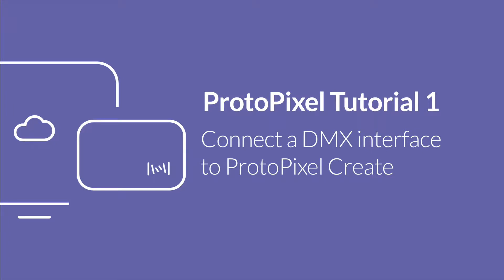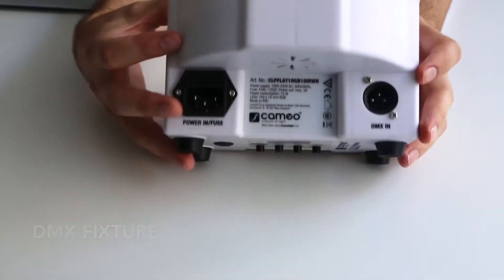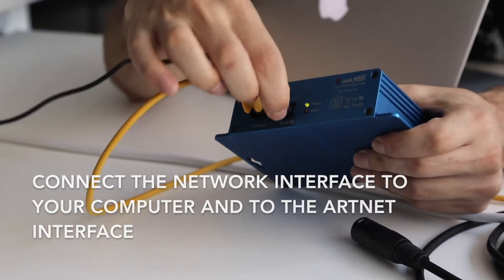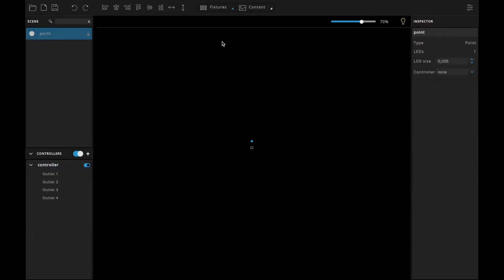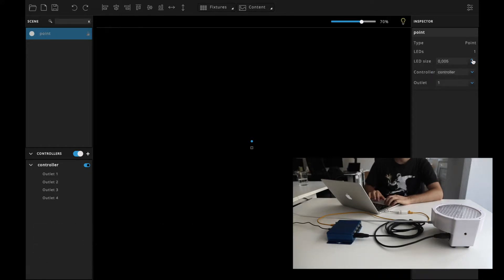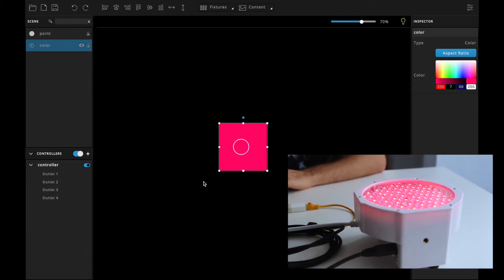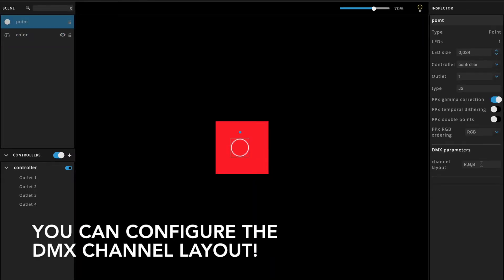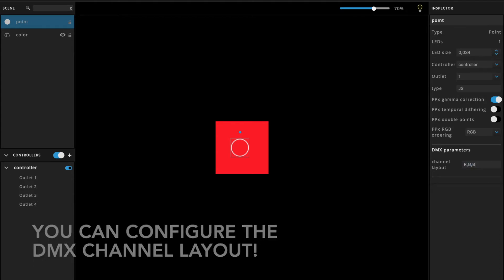ProtoPixel Tutorial 1: Connecting a DMX interface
Control LED lights has never been so easy! Learn how to connect a DMX interface to ProtoPixel Create software in a few clicks.